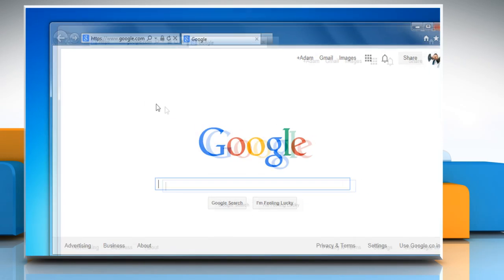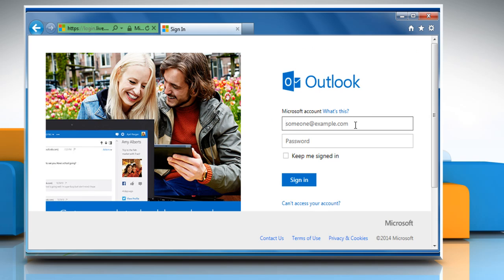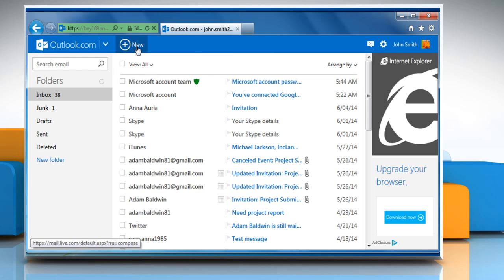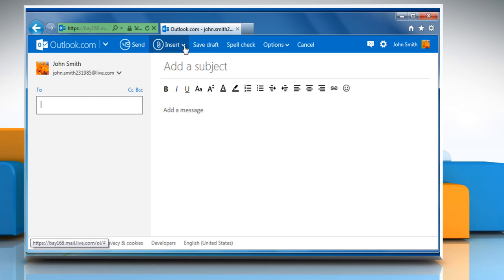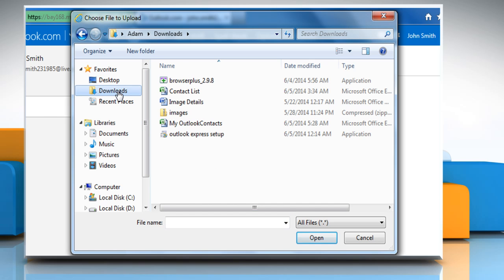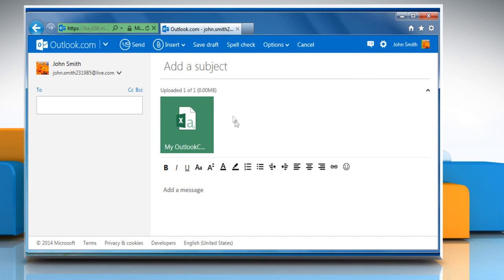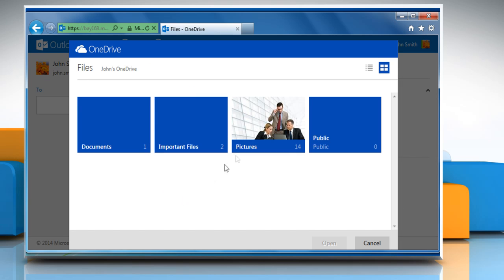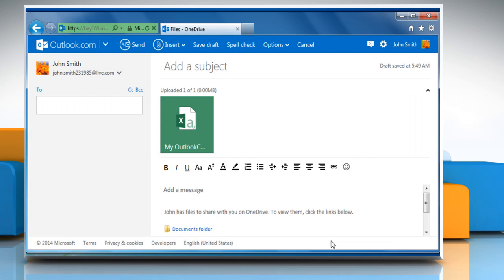How to Attach Files or pictures in Hotmail™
Do you want to attach files or photos to an outgoing message in your Hotmail™ account? Follow the steps given in this video to attach files or photos in Hotmail™.